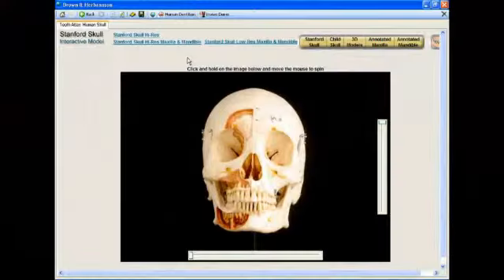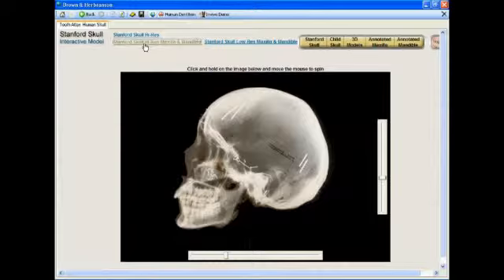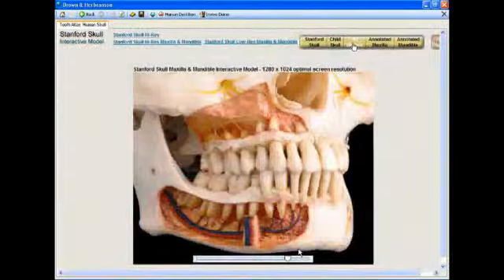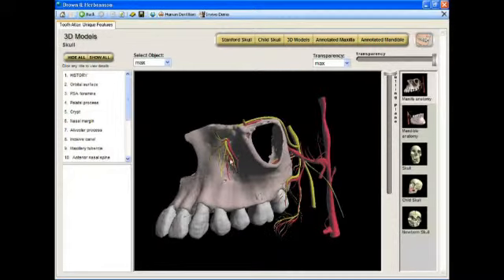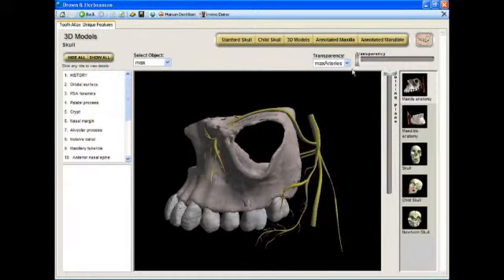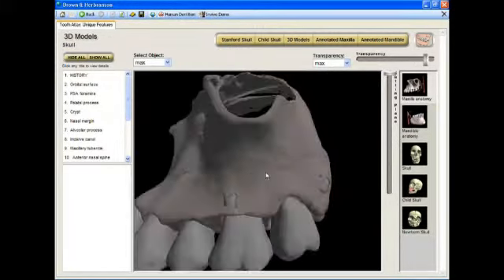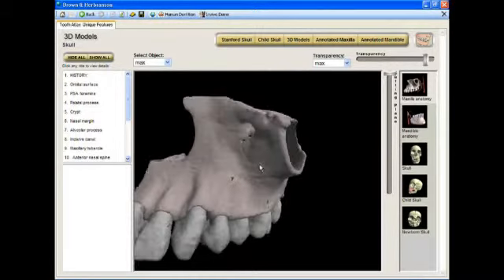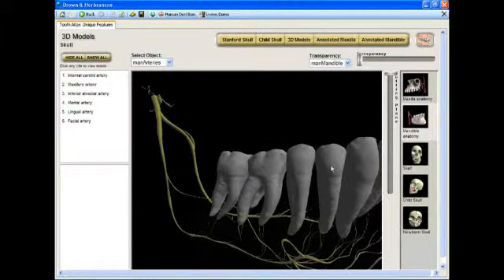Skull Osteology - Tooth Atlas Hygiene Edition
Dr. Herbranson covers the Skull Osteology section of the Tooth Atlas Hygiene Edition.